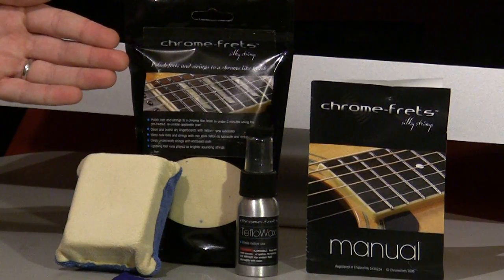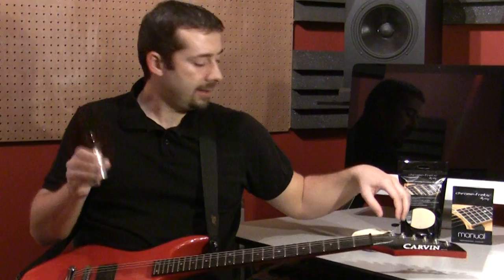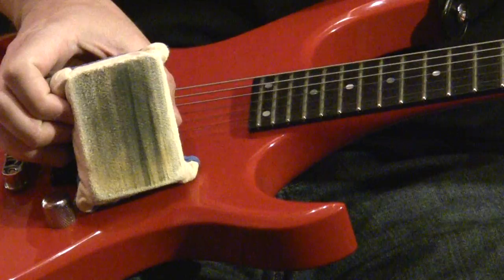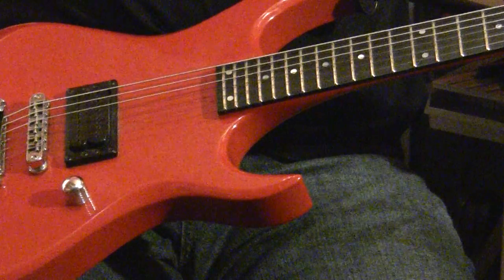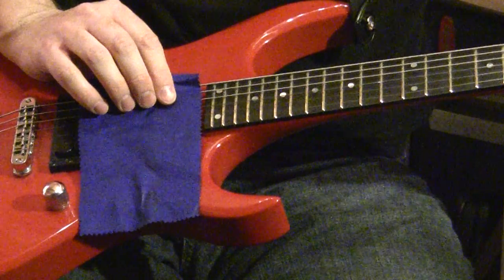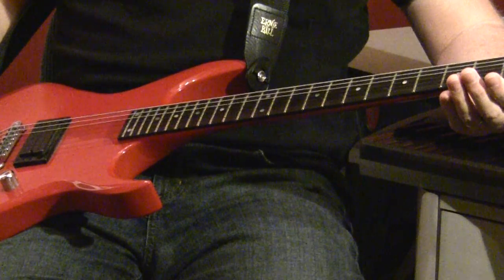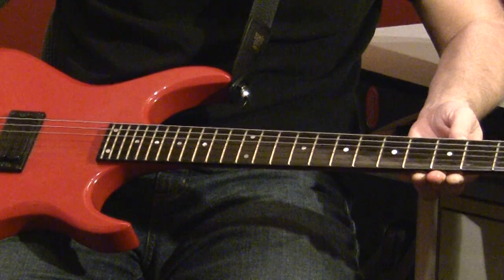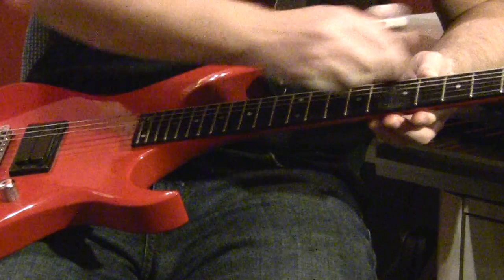Chrome Frets Award winning all-in-one string cleaner and fret polish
this award winning Chrome Frets is an all-in-one string and fret cleaner and polisher designed to prolong string life and maintain tone—while producing gleaming frets and glass-smooth action. Fret polishing has always been the preserve of luthiers, it required specialist tools and was labor intensive, but now it's a quick, safe process that any player can achieve. A guitar with polished frets will dramatically improve the look, but more importantly the feel of the instrument.  Chrome Fret achieves this, plus makes string bending much easier and the neck faster.

Demo made by Mason Montgomery of Souljourn.